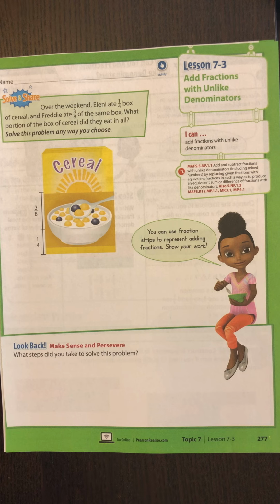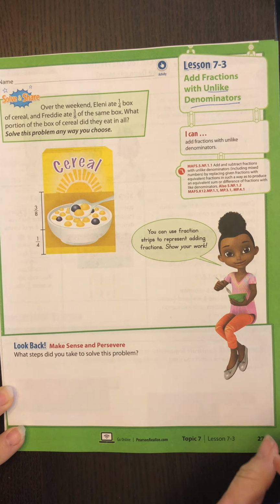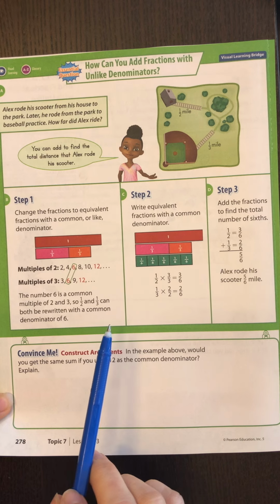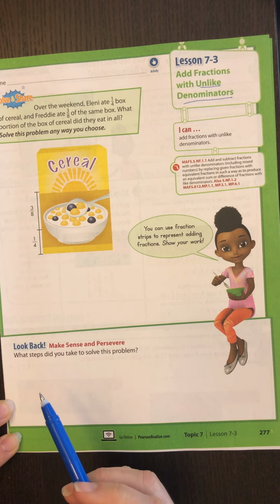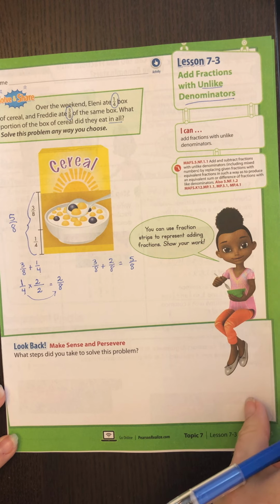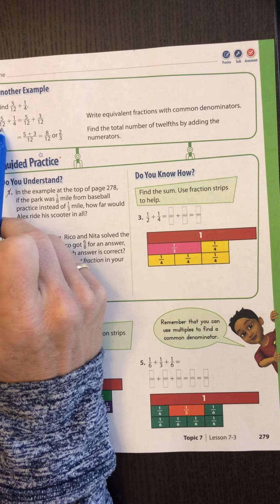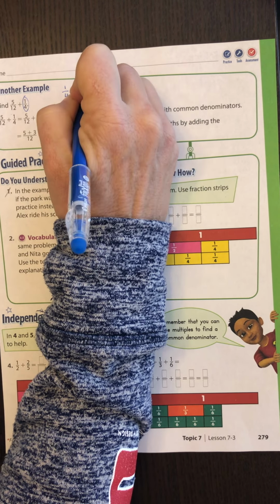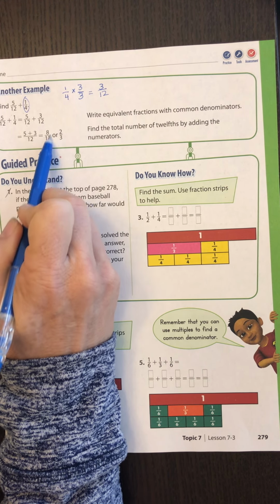January 5, 2021